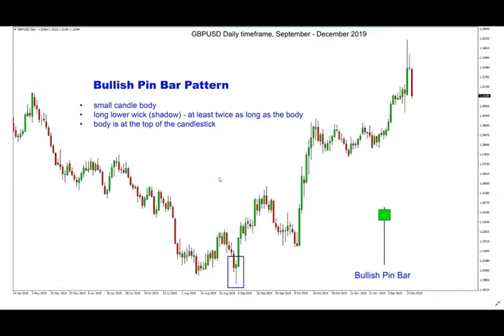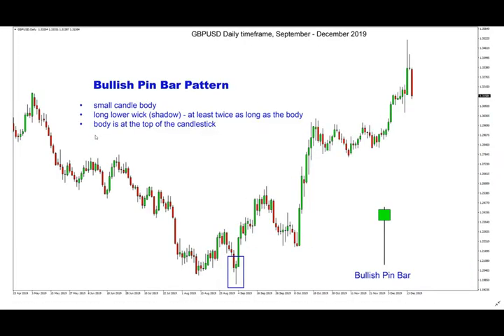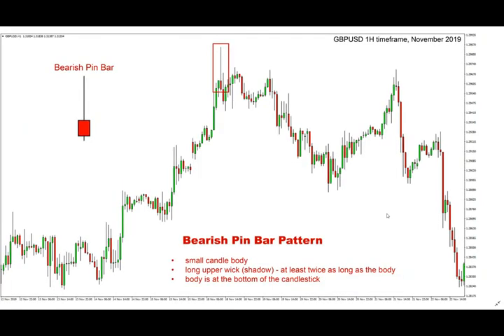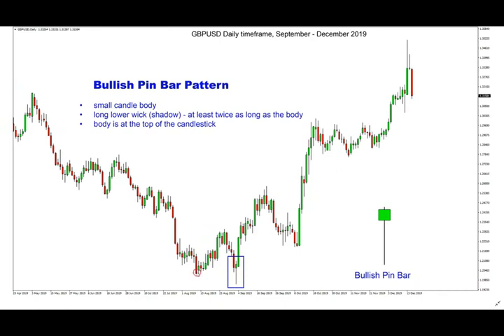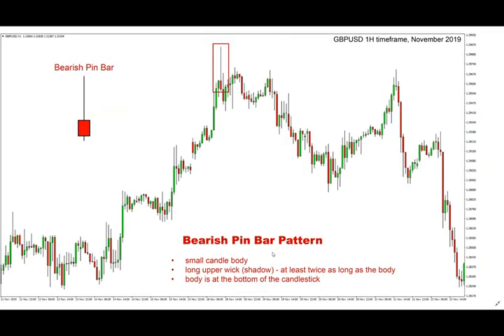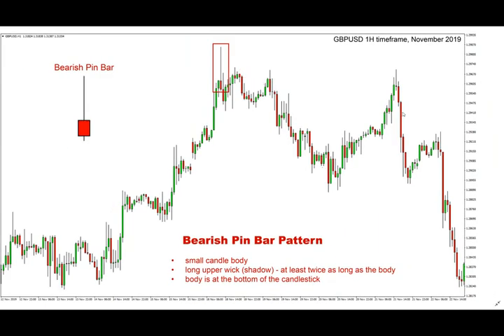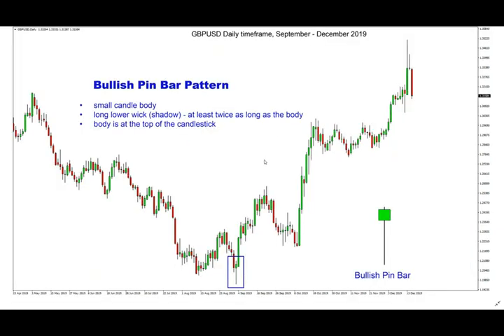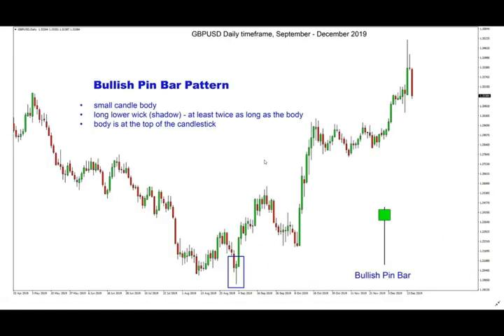Pin bar pattern | Forex strategies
Forex trading | Forex strategies | Pin bar pattern